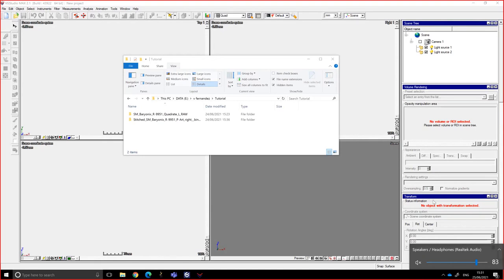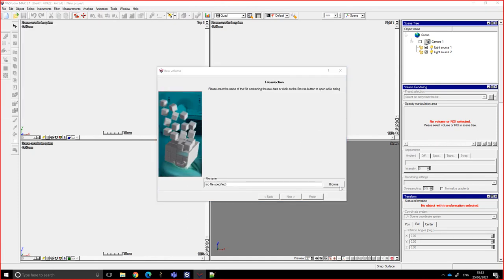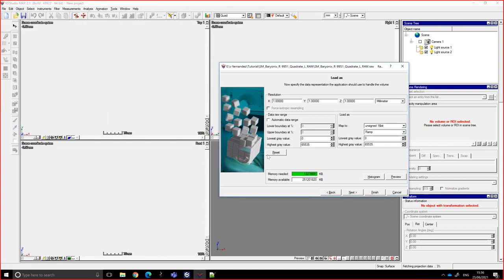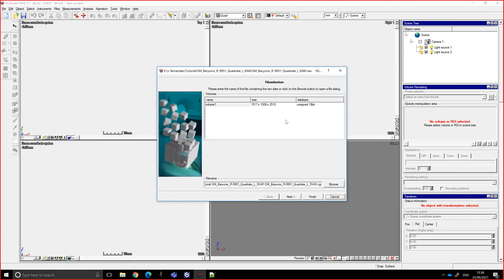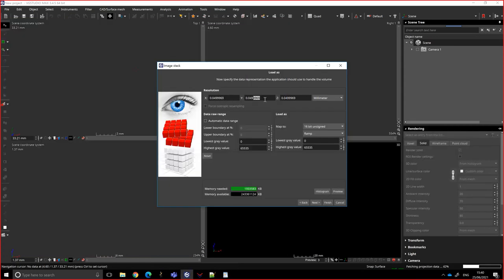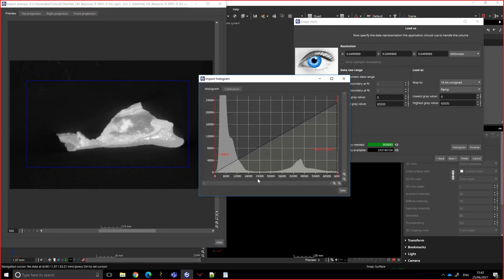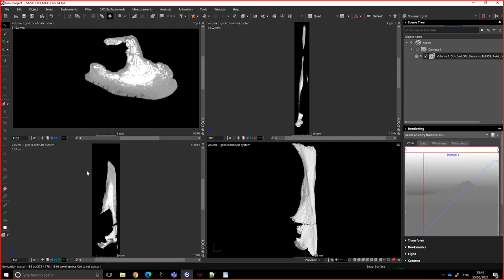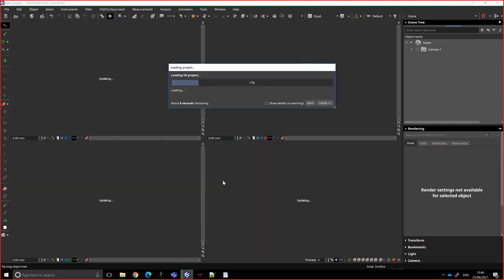Tutorial 01 Opening Importing Files In Vgstudiomax 2 & 3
Showing various way to open various files in vgstudiomax 2 and 3
- difference between opening and importing
- getting information from a .vgi file
- importing a vgi file (and why it can be better than just opening it)
- getting information to open a volumetric raw file
- cropping data during import
- changing dynamic range (16bit to 8bit)

some features are shown in vgstudiomax 2 and other in vgstudiomax 3 but procedure are similar for either versions.

timecodes
0:00 - starting with VGstudiomax 2
1:00 - gathering information from .vgi file to import a volume
2:00 - importing a .raw volume with no vgi file
4:25 - cropping the data before importing
6:10 - importing using vgi file
7:10 - importing an image stack (VGstudiomax 3)
9:50 - changing the dynamic range (8bit, 16bit, 32bit)
13:08 - save your project and reopening it